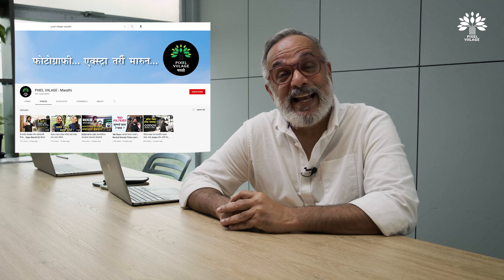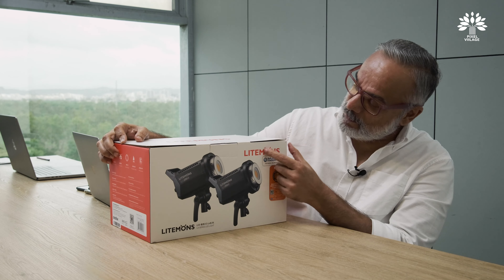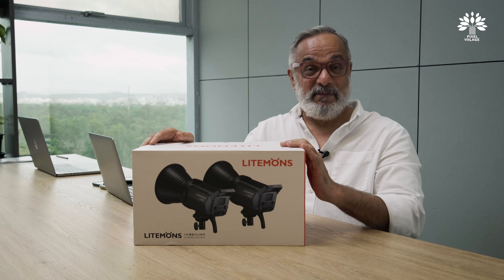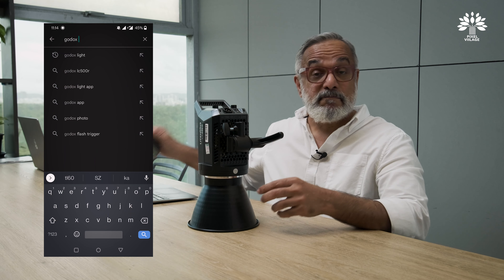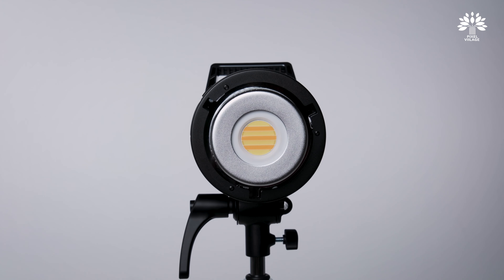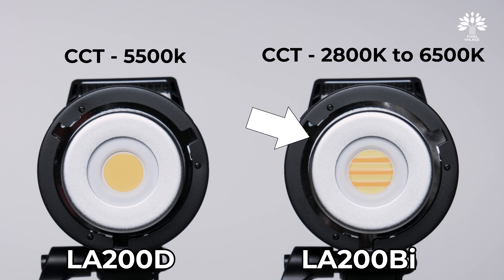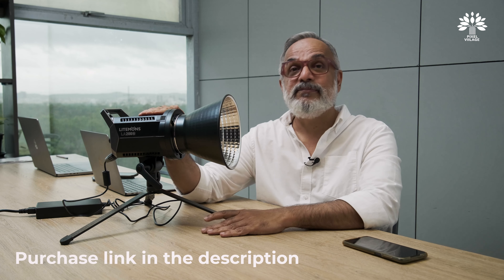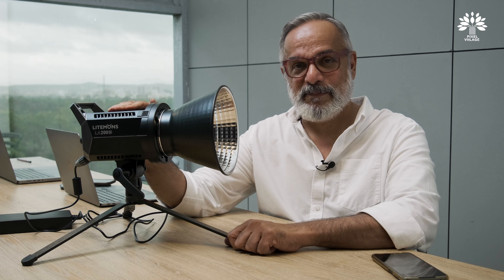Godox LITEMONS | Small, Highly Capable & Cost-Effective Lighting Solutions.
Also check your nearest authorised dealer for availability.

MRP: LA150D  Rs.22,490 Street Price : Rs.19,600
MRP: LA150Bi  Rs.27,490 Street Price: Rs. 24,000
MRP: LA200D  Rs. 29,990 Street Price: Rs. 26,100
MRP: LA200Bi  Rs. 35,990 Street Price: Rs. 31,500

Excited to share with you the Pixel Viilage Creator Academy.
for find out more.
for send an enquiry.